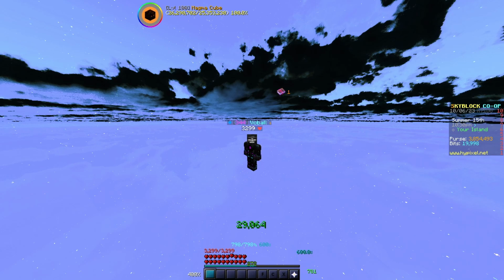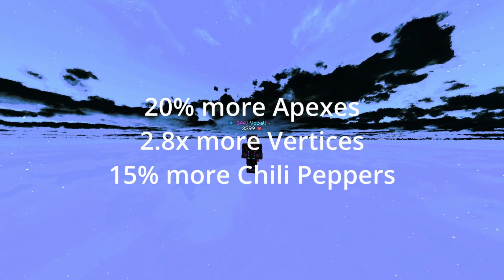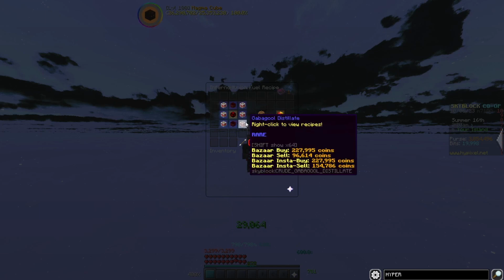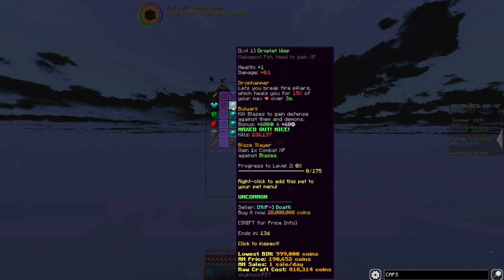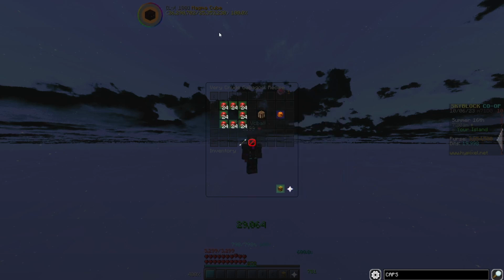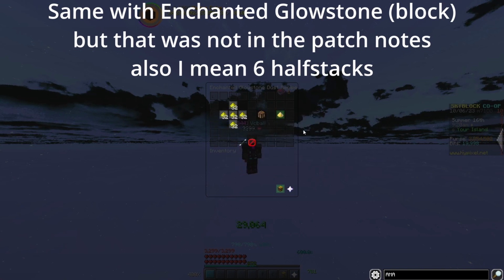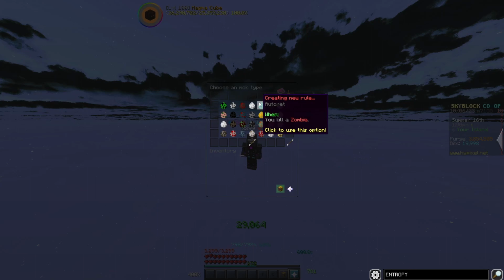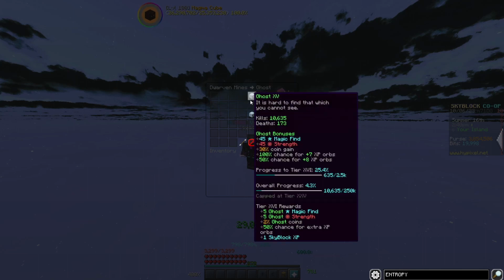SkyBlock Patch Notes 0.19.5 | Hypixel SkyBlock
Today's video explains every notable change in the recent 0.19.5 update on Hypixel SkyBlock.

Programs used:
Recording: Open Broadcaster Software | OBS
Editing: DaVinci Resolve 17
Image editing: Micro Soft Paint
and also Paint.NET
Server IP: play.hypixel.net
keyboard: YENKEE YKB 3400 PANZER
microphone: BLUE Yeti USB Microphone (Blackout)